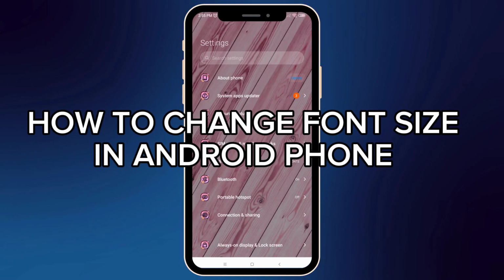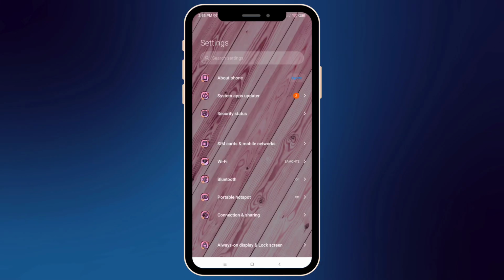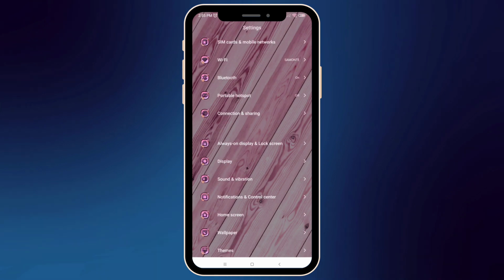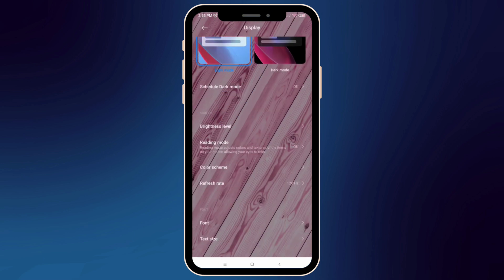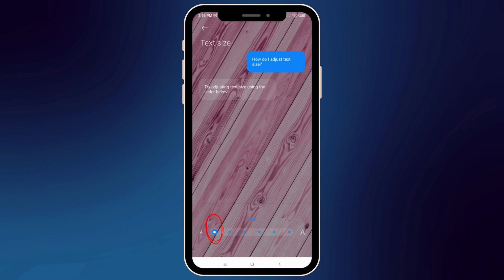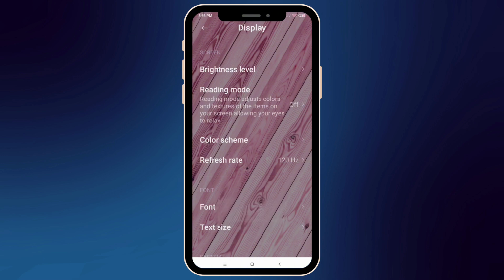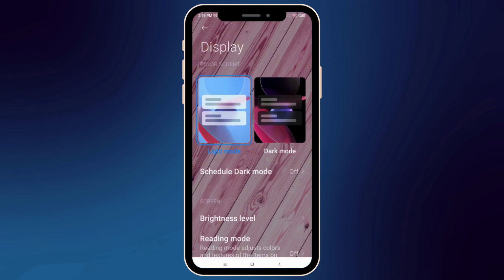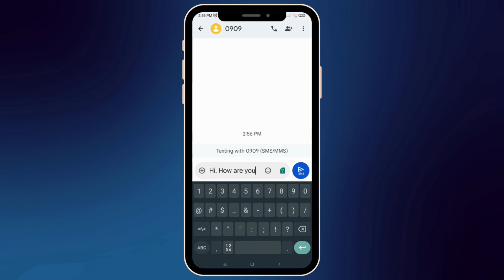"Change Font Size on ANY Android Phone in Seconds! (Easy Guide)"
Want to make text bigger or smaller on your Android phone? 📱
In this easy 2025 guide, I’ll show you exactly how to adjust font size in seconds — perfect for better readability or accessibility!